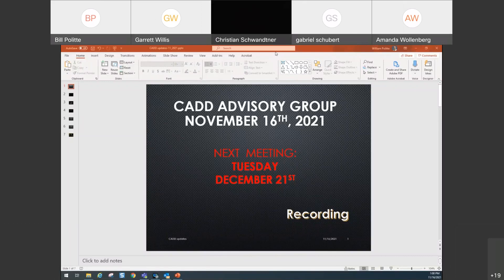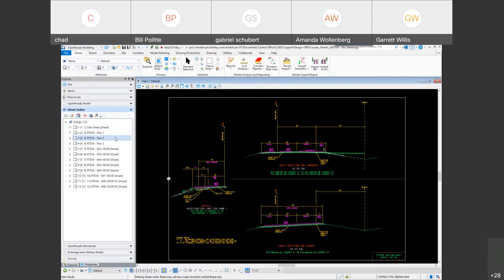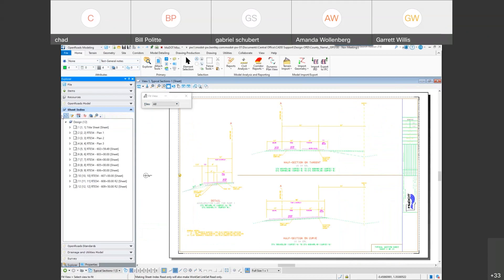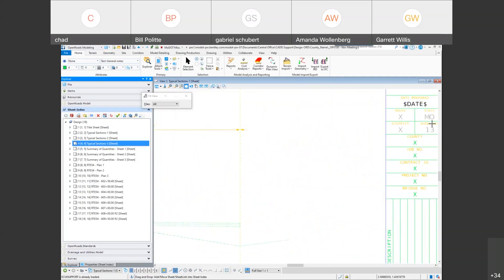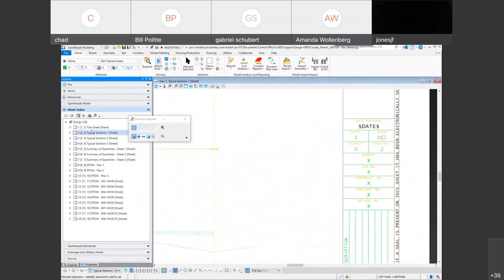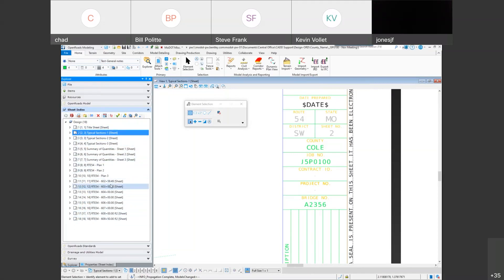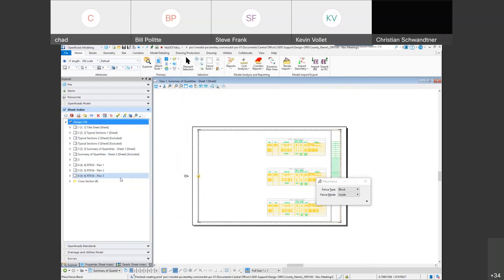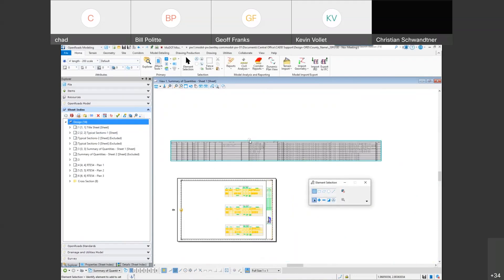CADD Advisory Group November 2021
Agenda: Open Roads Designer - Sheet Indexing and Printing